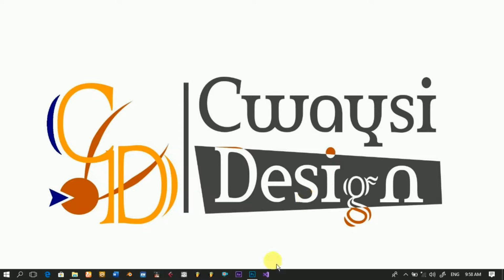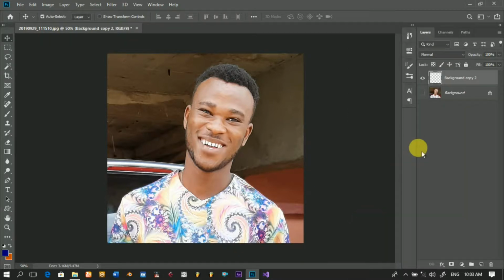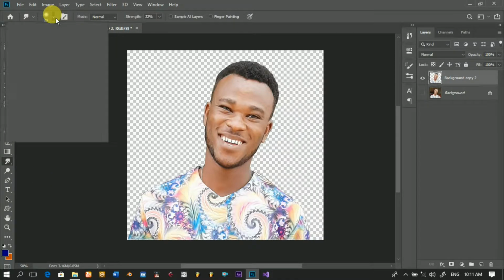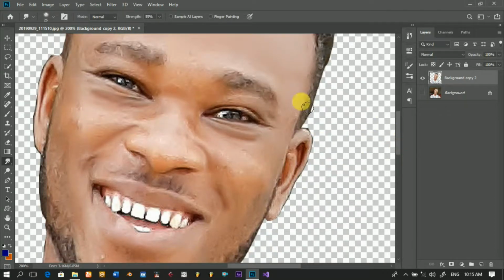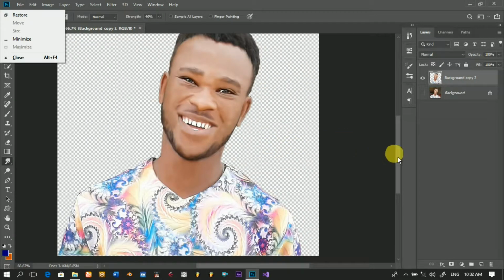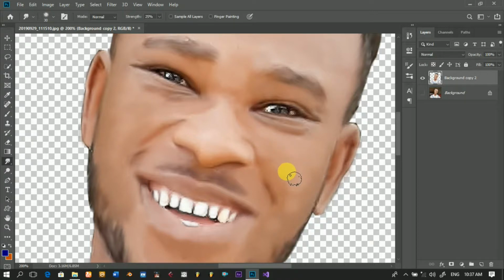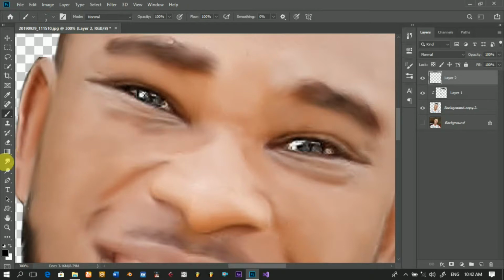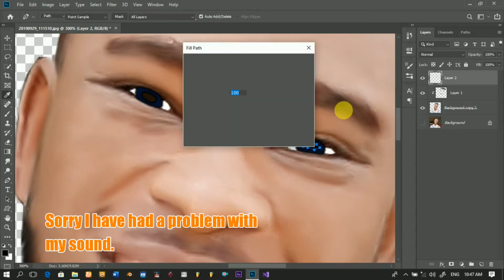How to turn picture into digital painting or cartoon. Photoshop tutorials for beginners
How to turn picture into digital painting or cartoon with photoshop tutorial for beginners. This tutorial is a step by step tutorials for beginners who are ready to learn photoshop digital painting.